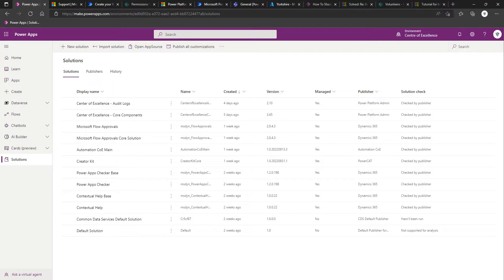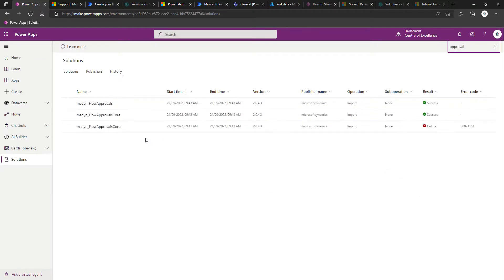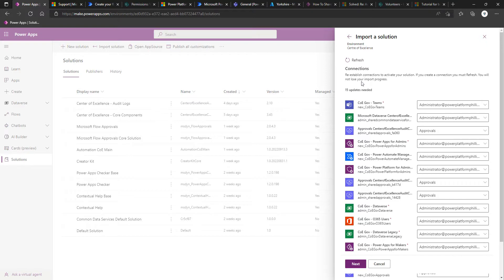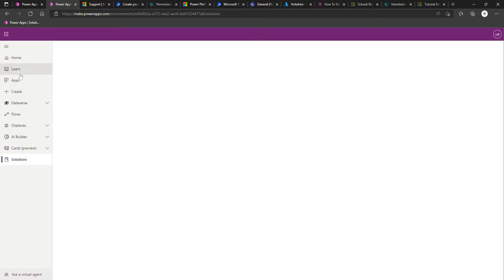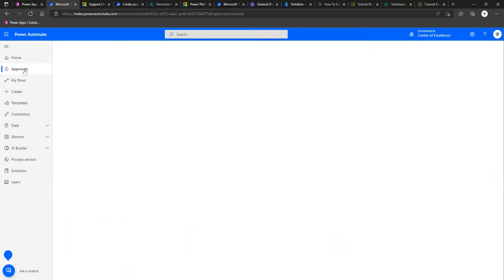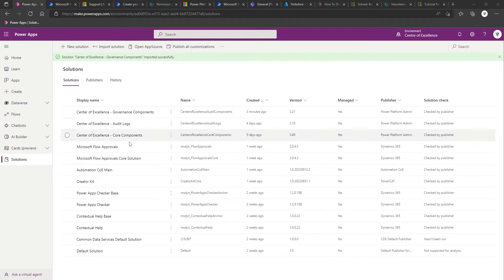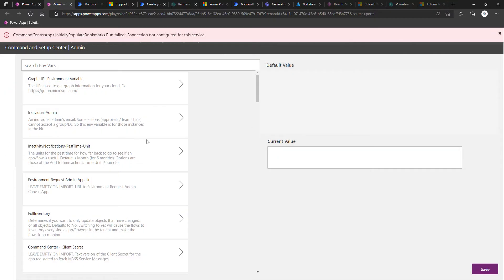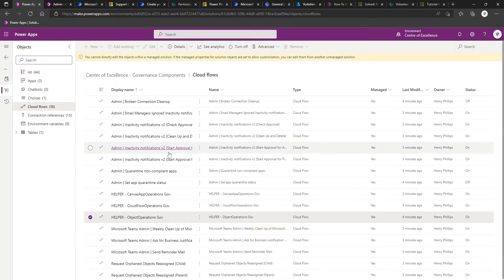Power Platform - Centre of Excellence - Part 7 (Governance Components)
Governance Components